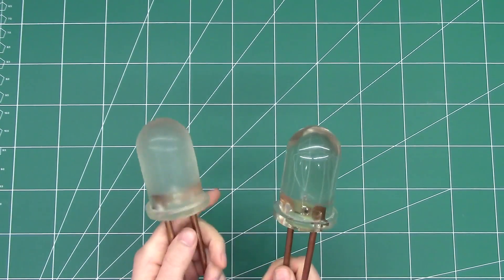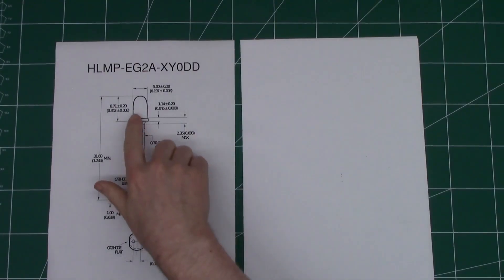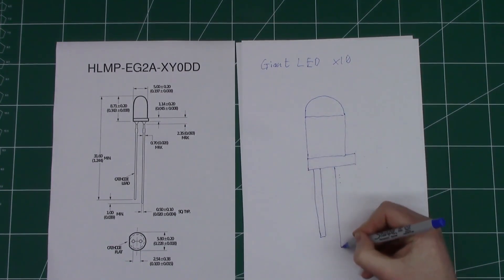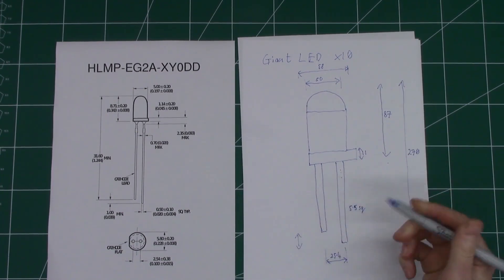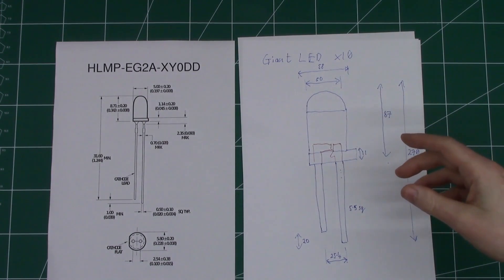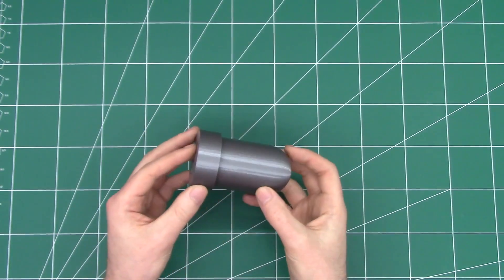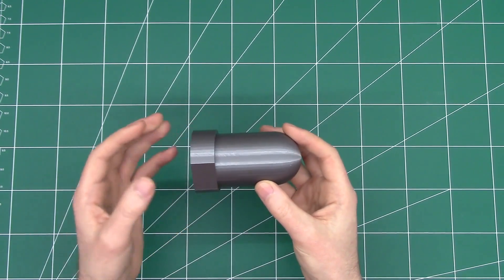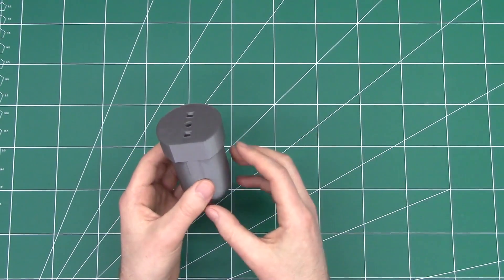Making a Refined Giant LED - Part 1 - Introduction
The first in a series of videos where I'll work on making a more refined Giant LED.  This video gives a quick overview of the dimensions for my Giant LED and the very basic properties need to create a 3d print of a Giant LED.